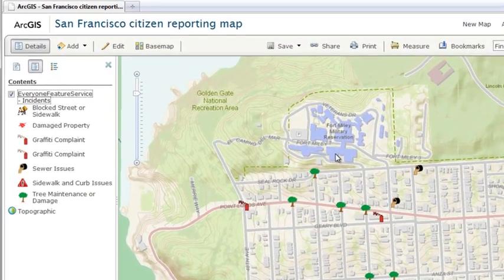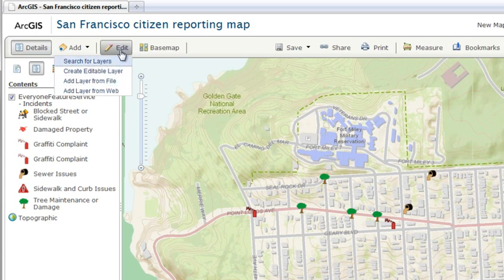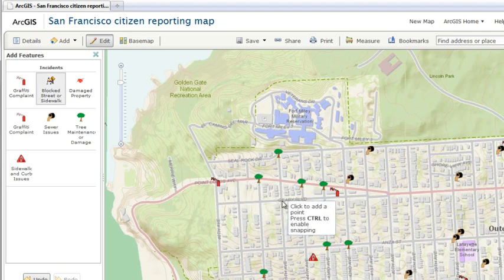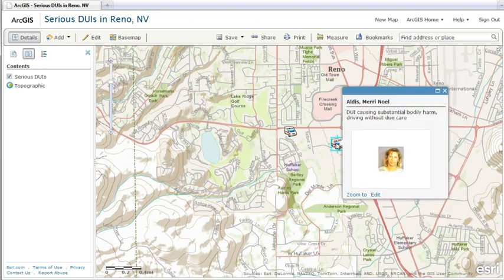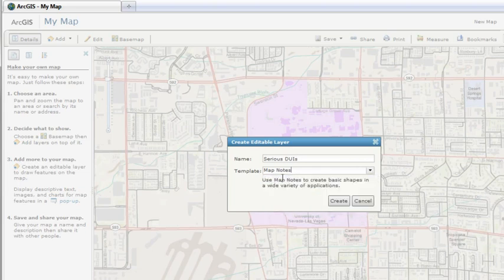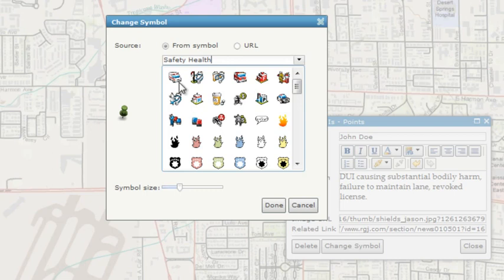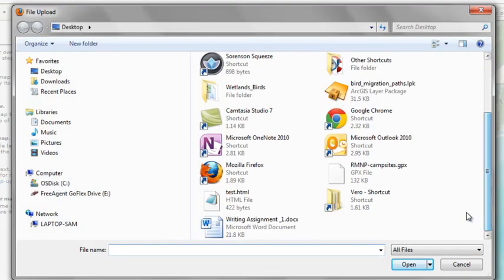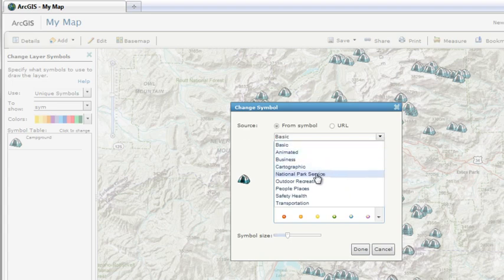ArcGIS.com: Editing feature layers on a map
Edit the symbology and attribute information for features you've added to your map.